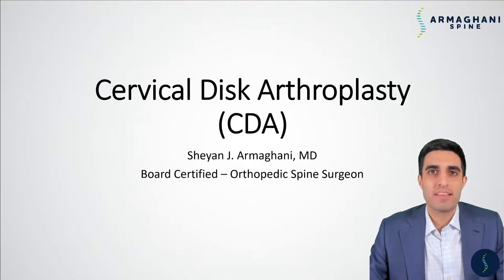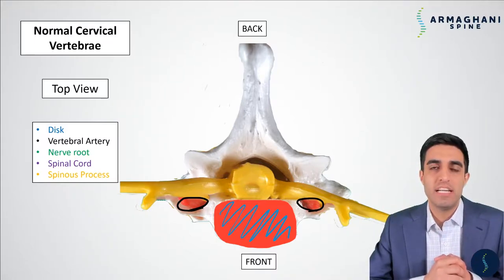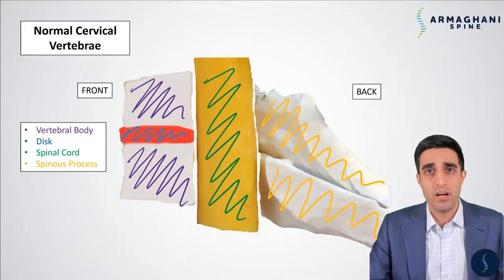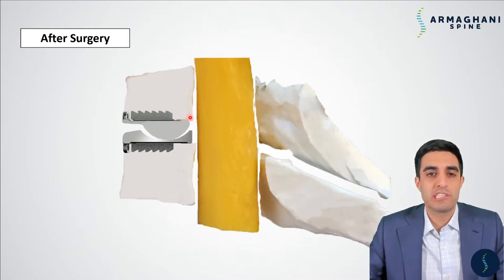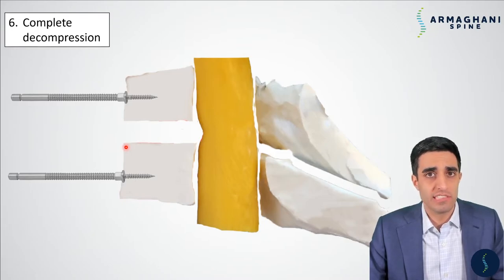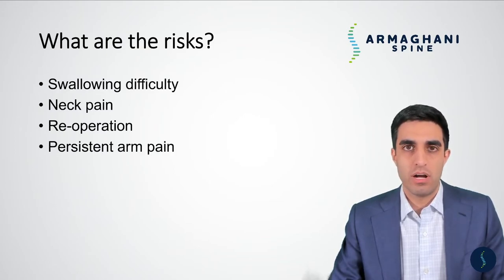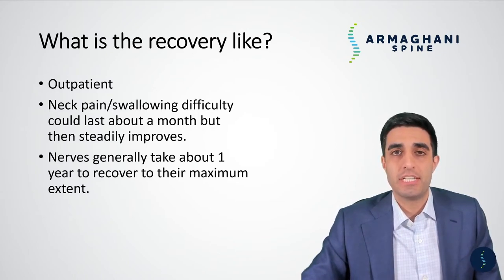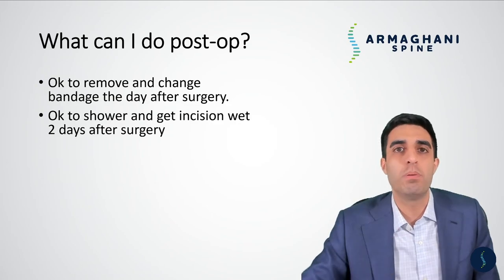Cervical Disk Arthroplasty (Disk Replacement) Explained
Hello friends, today I'm bringing you a video overview of the cervical disk arthroplasty or disk replacement procedure. This is a new exciting procedure and is likely to be the future of spine surgery in the neck because it helps maintain the motion of your spine. Right now it is reserved for select patients but that should expand as time goes on. The benefits of this procedure is less odds of re-operation compared to the traditional ACDF. I perform this procedure to help patients with neck pain and pain going into their shoulders, arms, or hands. This surgery has an outstanding success rate. Learn more about it in the video above.

Timestamps:
00:00 - Intro
00:50 - Anatomy and Overview
07:36 - Surgical Procedure Steps
11:42 - Symptoms, Causes, Expected Recovery
17:43 - Conclusion

1. 5985 Silver Falls Run, Suite 101
     Lakewood Ranch, FL, 34202
2. 2750 Bahia Vista St, Suite 100